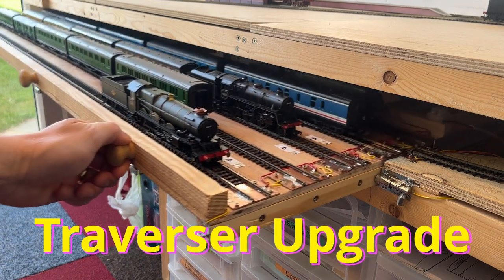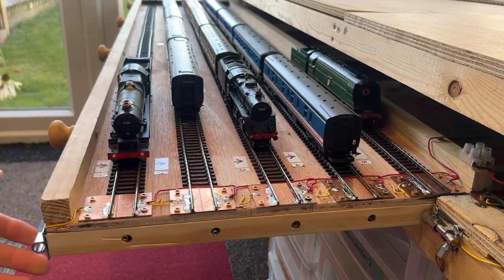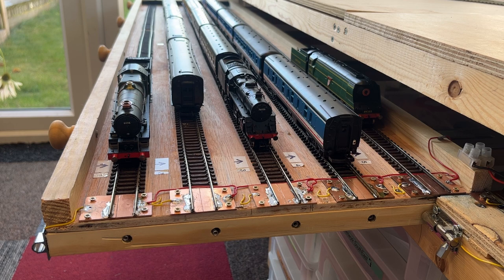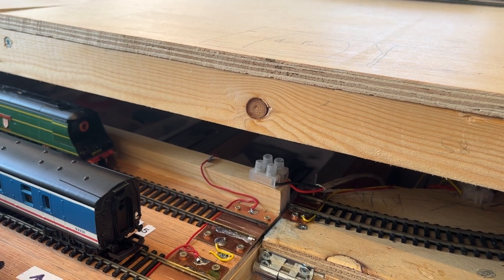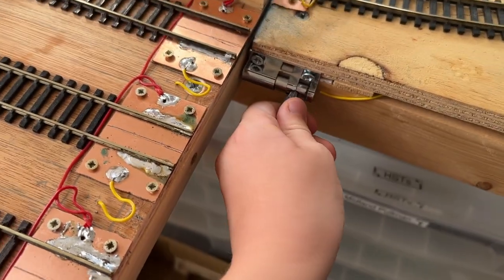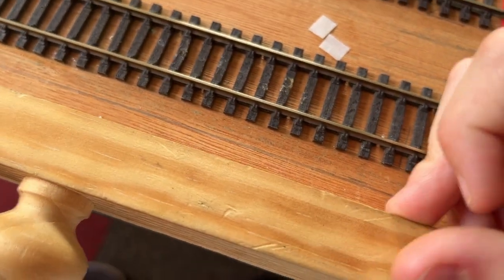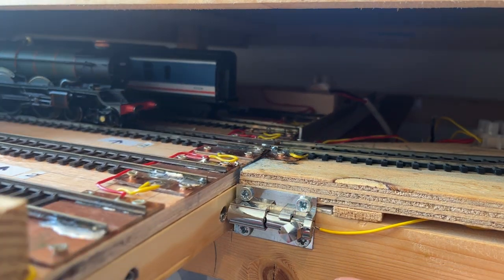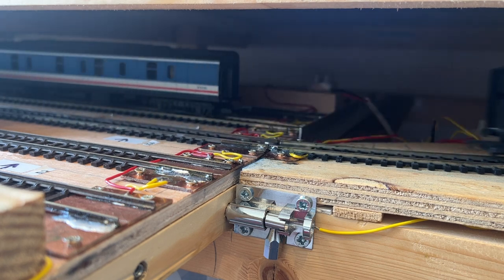Model Railway Update 7 - Upgrading the Traverser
Since its first constructions we have made several improvements to our traverser.
In this short video we show you what we have changed and why.